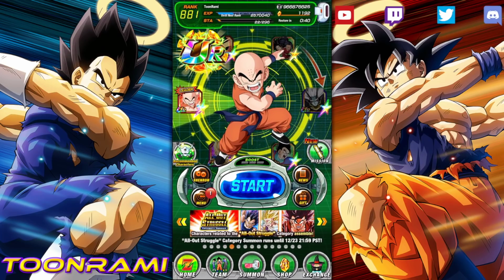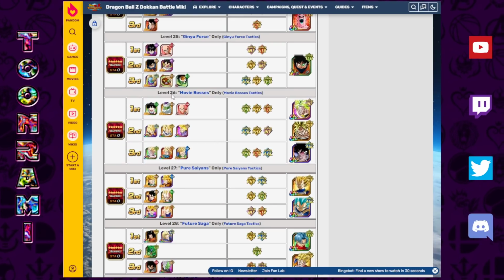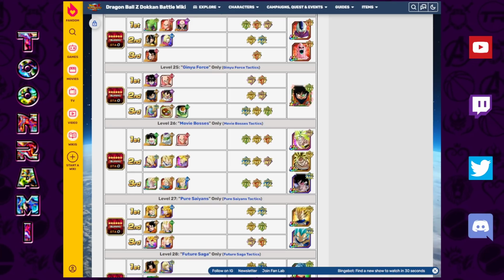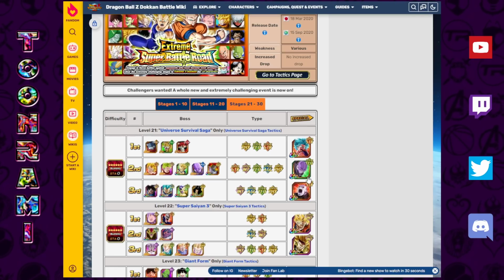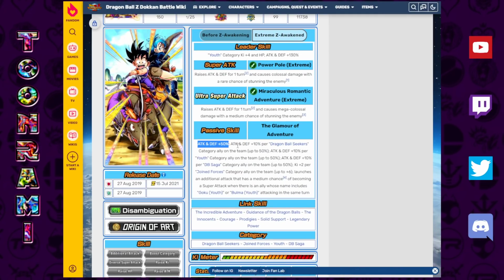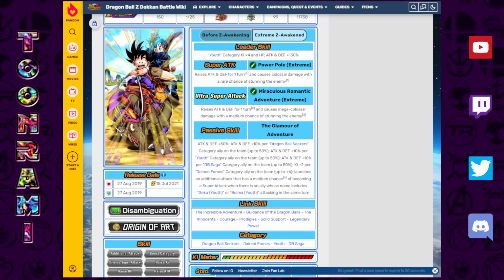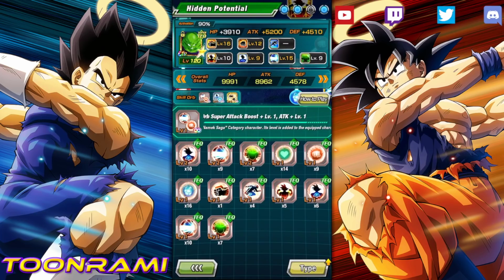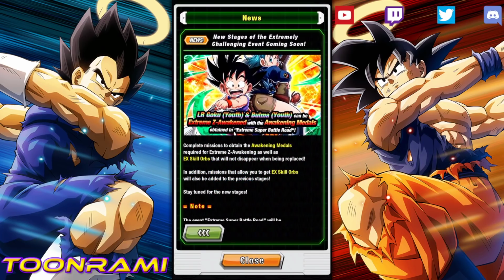MASSIVE GLOBAL W! *EXTREME* SUPER BATTLE ROAD COMING! Brand New EX Skill Orbs | DBZ Dokkan Battle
Video Title: MASSIVE GLOBAL W! *EXTREME* SUPER BATTLE ROAD COMING! Brand New EX Skill Orbs | DBZ Dokkan Battle

Images:
Maxiuchiha22